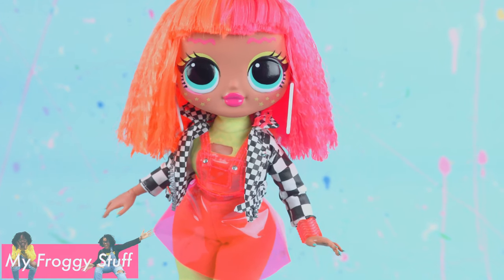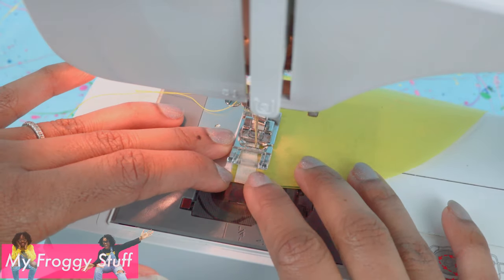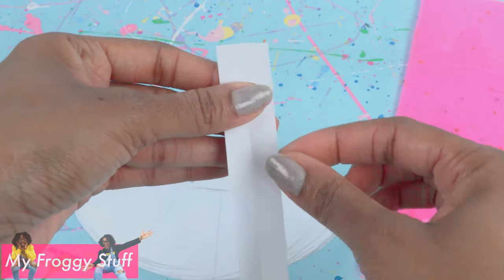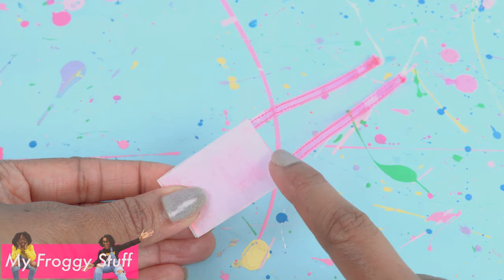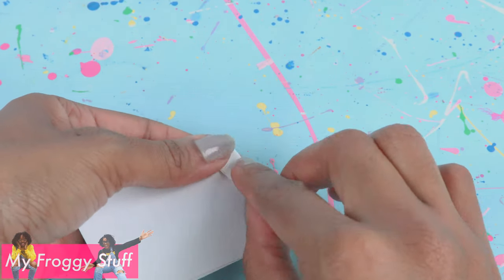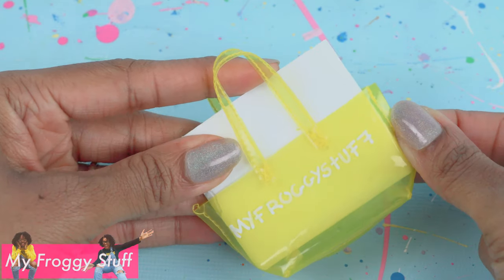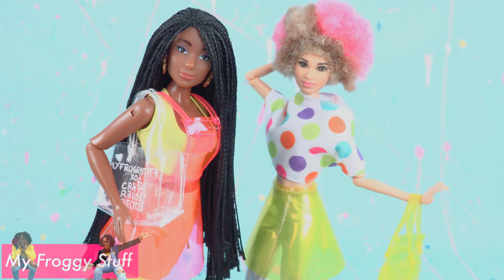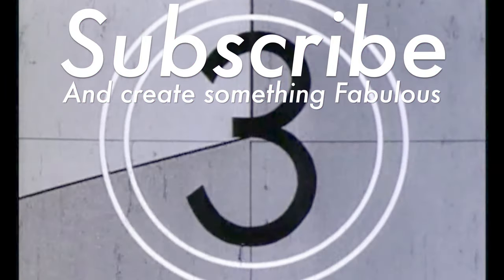DIY - How to Make: Designer Clear Fashion using Back to School Supplies PLUS IRL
by request: Get crafty with the Froggy's as we make Designer Clear Fashion for our Dolls inspired by TOP BRANDS using everyday Back to School supplies PLUS lil Froggy makes some you can use IRL!!